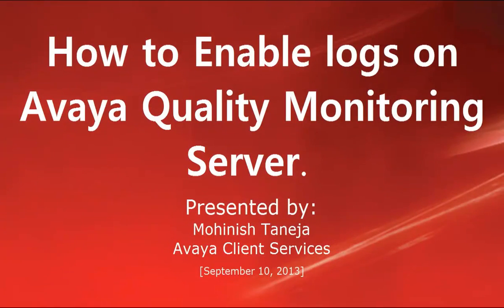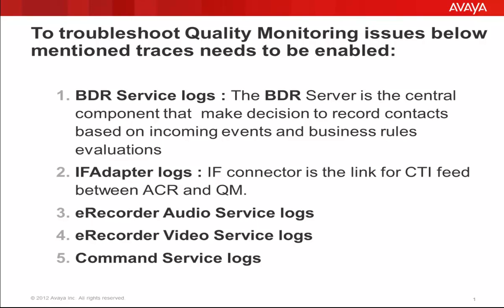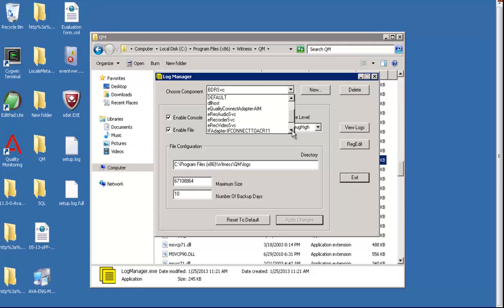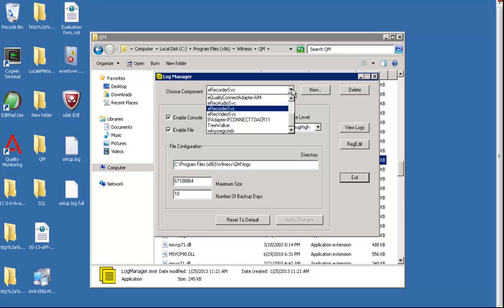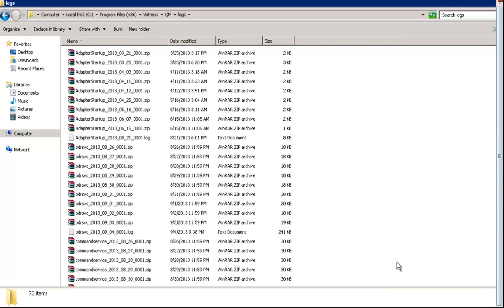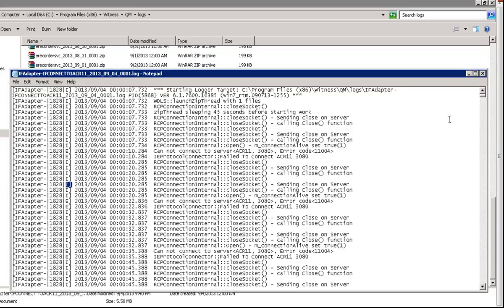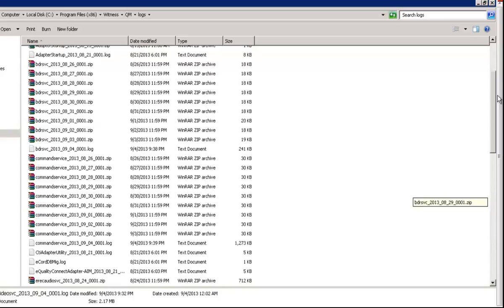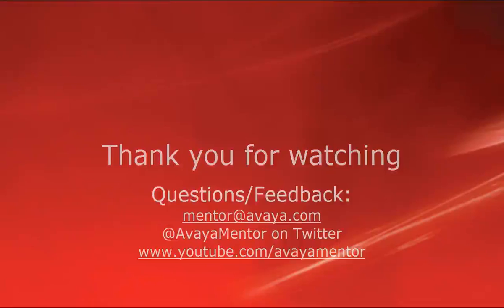How to enable logs on Avaya aura quality monitoring server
This video describes How to enable Debug High logs on Avaya Aura Quality Monitoring server. (Applicable till Version 11)
Produced by: Mohinish Taneja